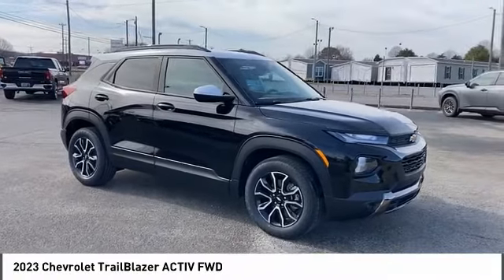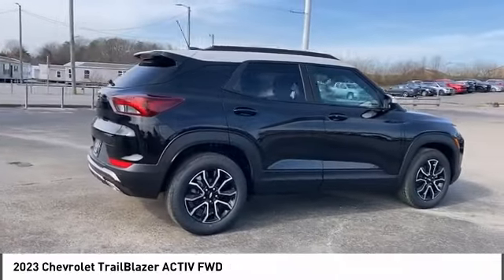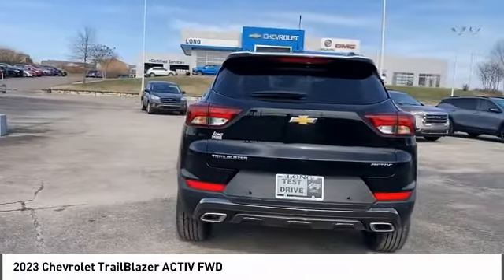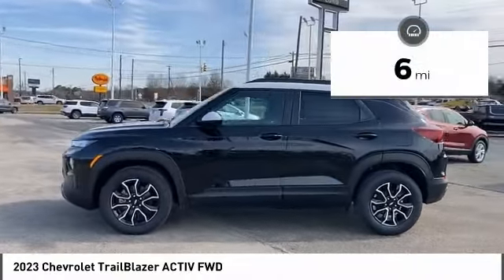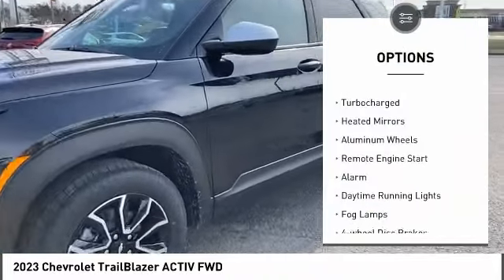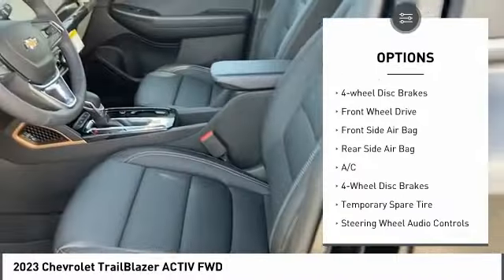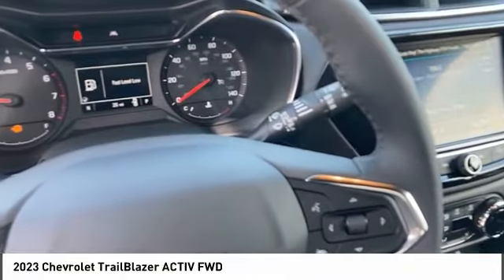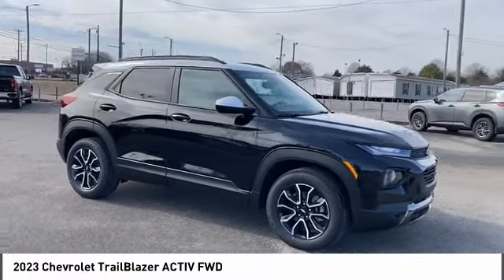2023 Chevrolet TrailBlazer 087859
2023 Chevrolet TrailBlazer ACTIV FWD